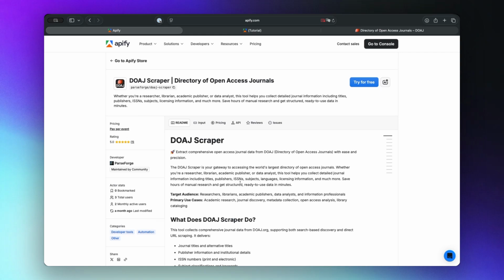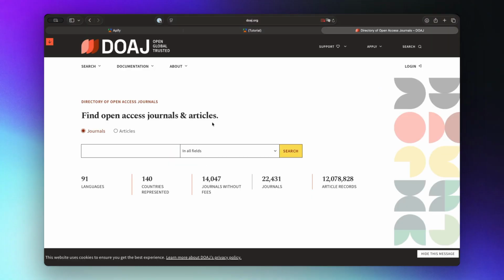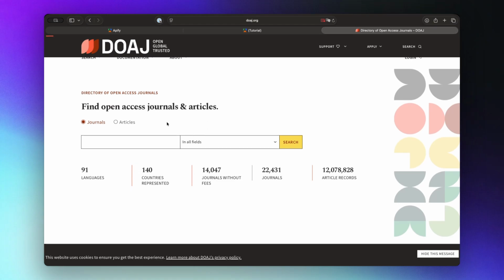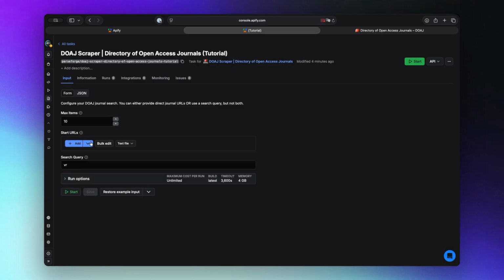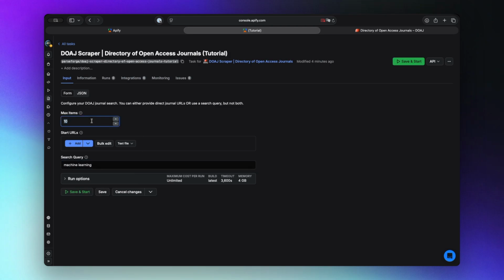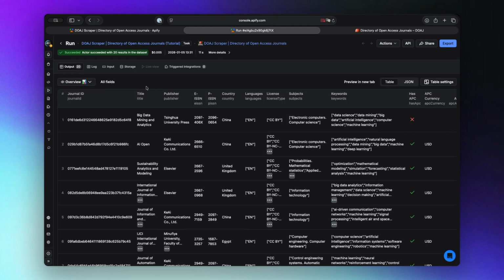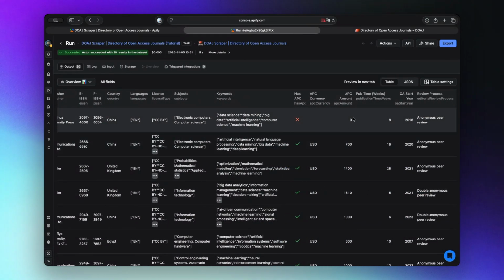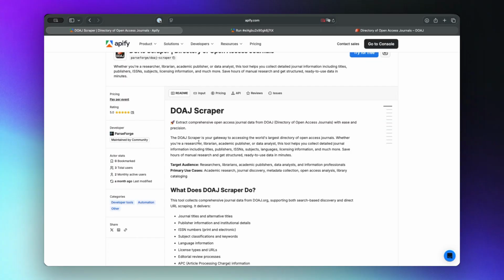How to Use the DOAJ Scraper by ParseHub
Discover how to collect structured open access journal data from the Directory of Open Access Journals (DOAJ) using this Apify actor.

In this short demo, you’ll see how to extract complete journal metadata including titles, publishers, ISSN numbers, subject areas, languages, licensing details, APC information, and more—without manual browsing or copy-paste work.

This scraper is ideal for researchers, librarians, academic publishers, and data teams who need reliable, up-to-date open access journal information in a clean, exportable format.